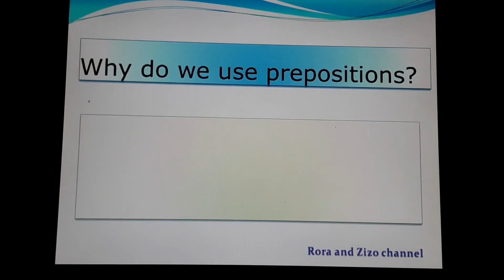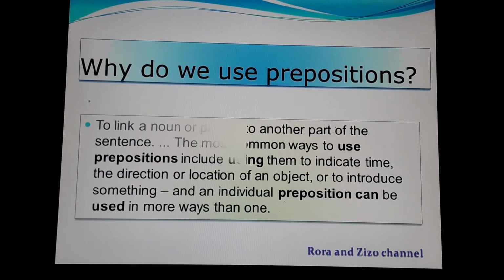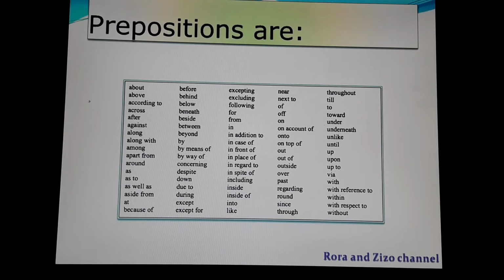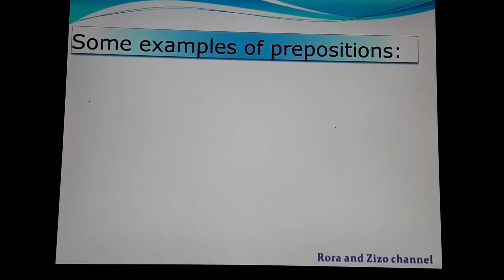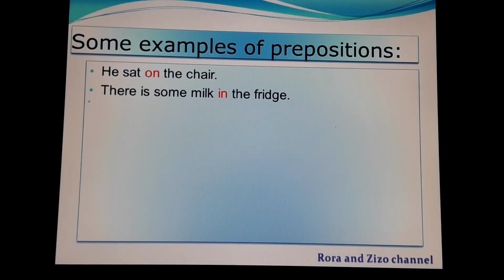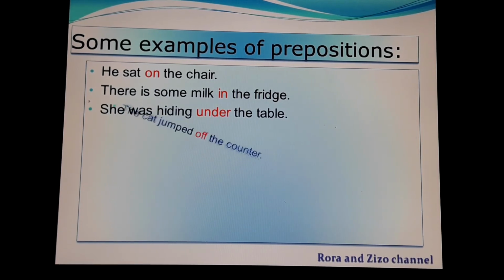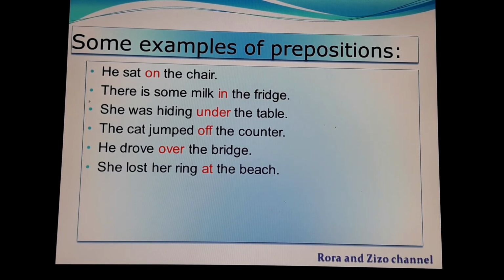English Grammer,Lesson 1:Prepositions with Arwa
Facebook : prencessarwa / Ziad Osama Mohamed Samir